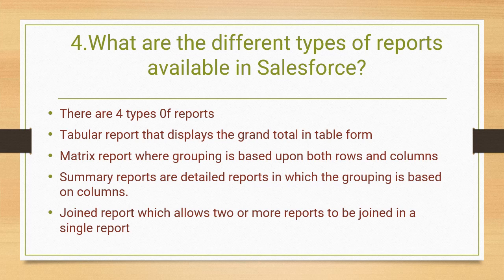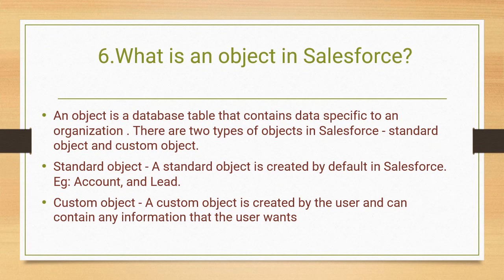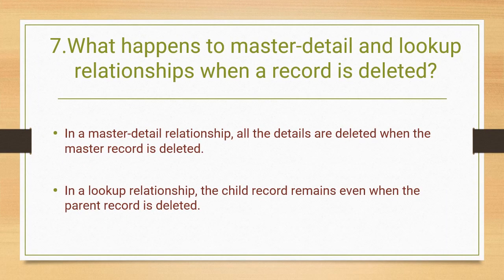Salesforce Interview Question and Answer | Salesforce Interview question for freshers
In this video we are going to learn most frequently ask basic question and answer.